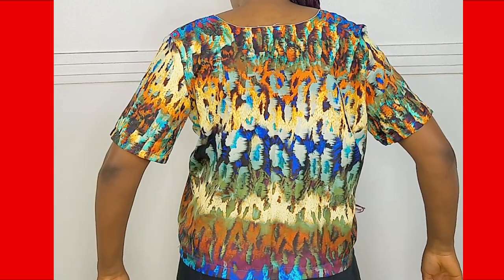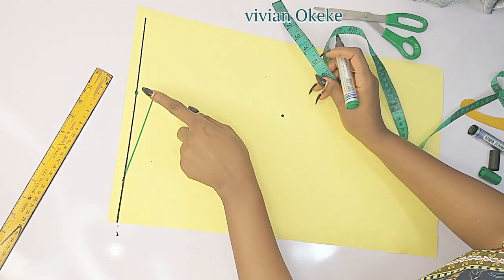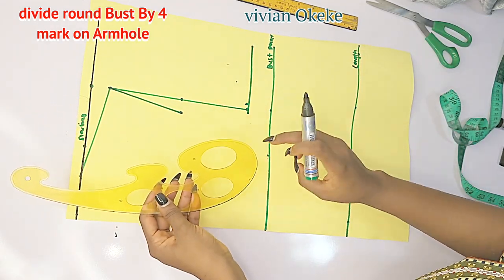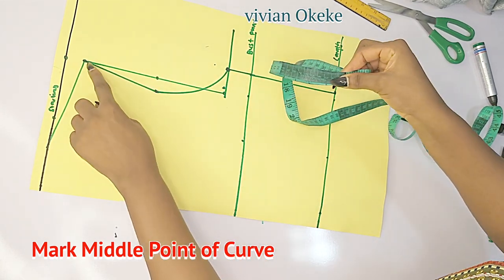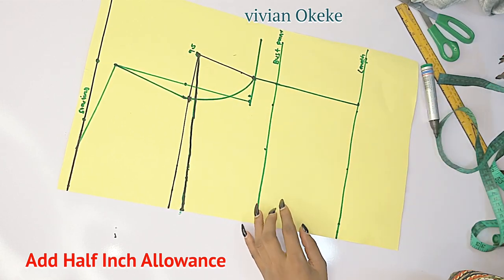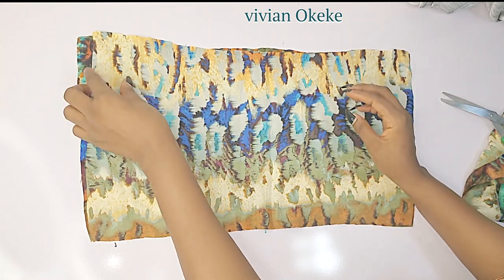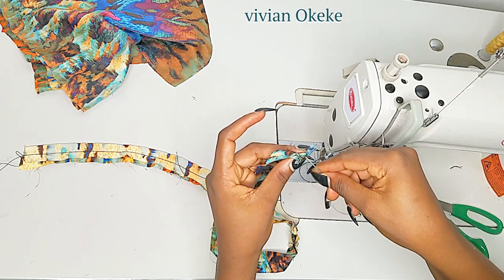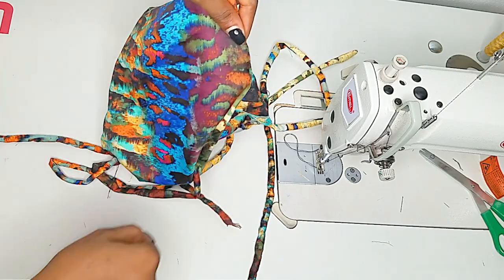DIY Cowl Neck Top / Easiest Way To Make a Cowl Neck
Curiosity didnt Kill No cat, rather its revealed a new way to Create.
Hi Creative Mind!
Another DIY  for you to try Out.
               let me know on the comment section if this helps

  do let me know on the comment section what you think also Like this video.

Learn how to Read Tape and Basic Steps to Sewing

  If you are watching this page for the first time go ahead and click on the subscribe button and subscribe to this channel, Also click on the notification bell so you get notification whenever i upload a new video, Dont forget to give this video a thumbs up ,comment on the comment section below and also share with friends and family
 DO ENJOY.

WATCH PREVIOUS VIDEO ON

title:  i love you remix